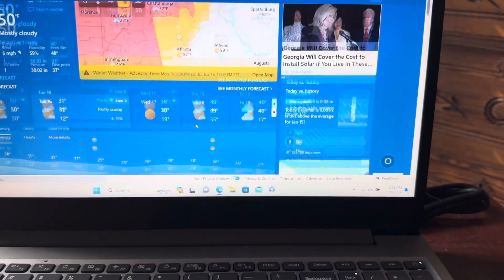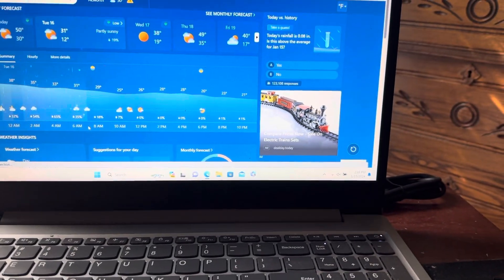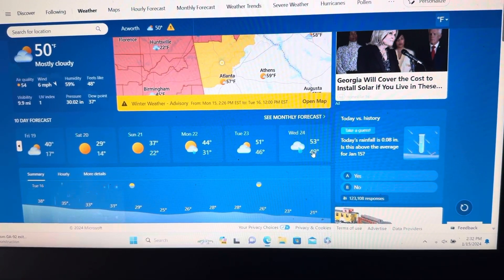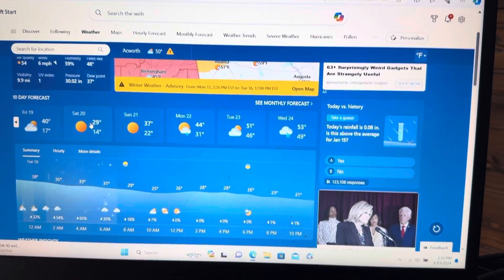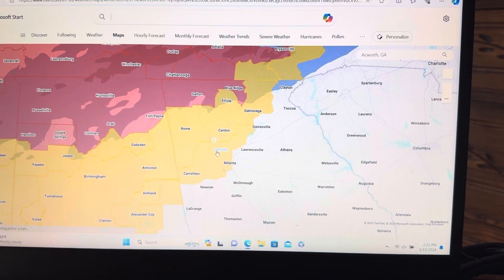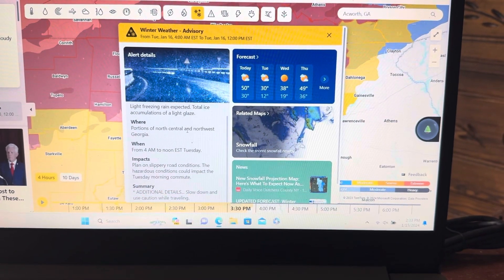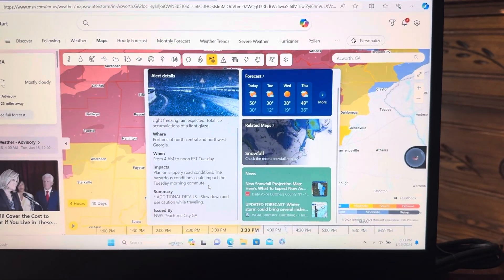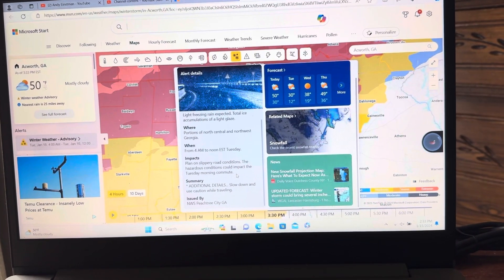It’ll be freezing tomorrow-1/15/2024